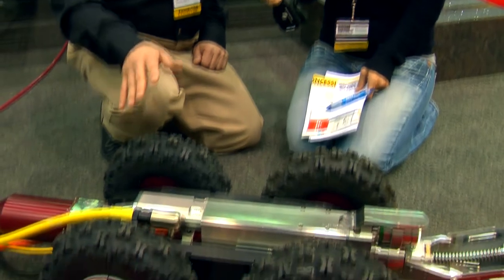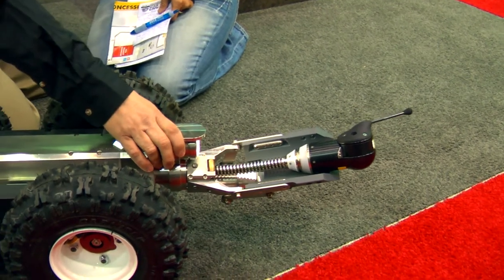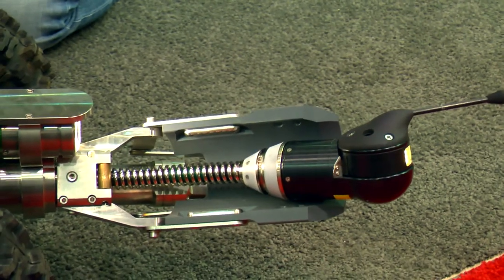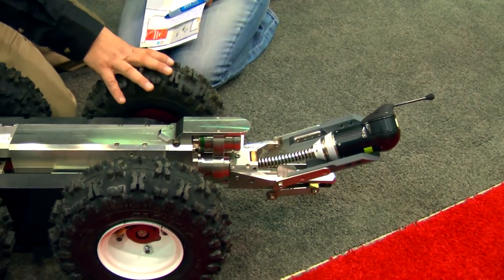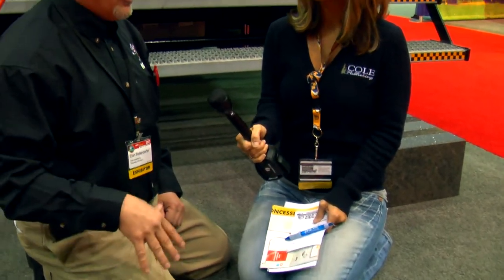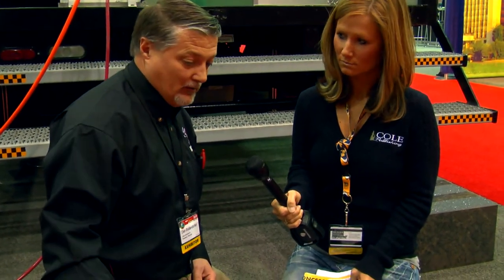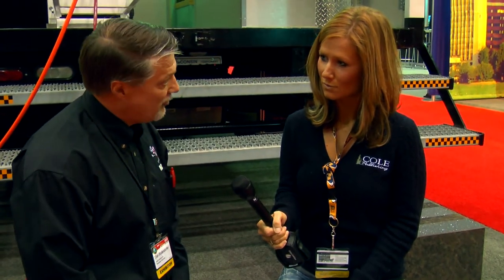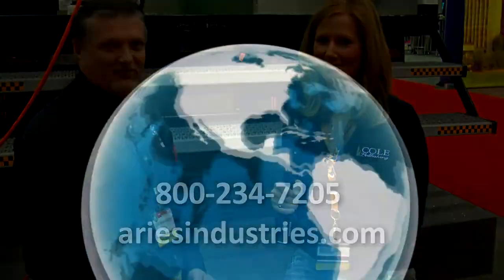Aries Industries - LETS Lateral Evaluation TV System - Pumper & Cleaner Expo 2011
Aries Industries manufactures closed-circuit TV inspection and rehabilitation equipment. It displayed the LETS lateral evaluation TV system at the 2011 Pumper & Cleaner Environmental Expo.